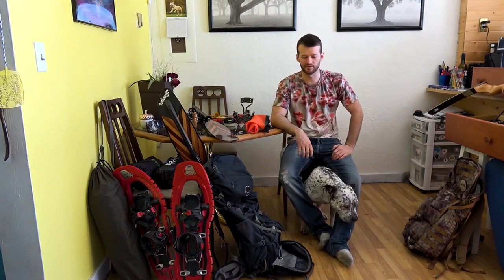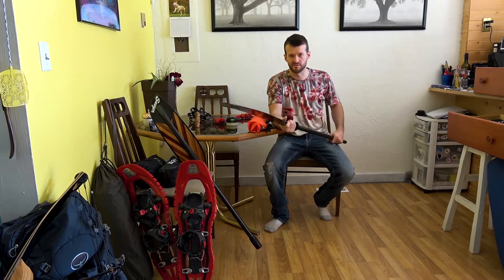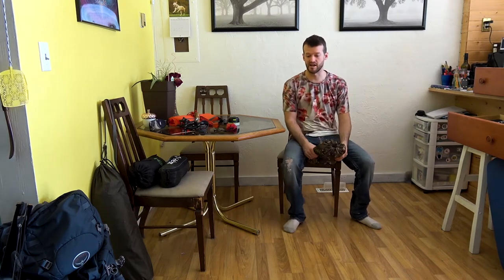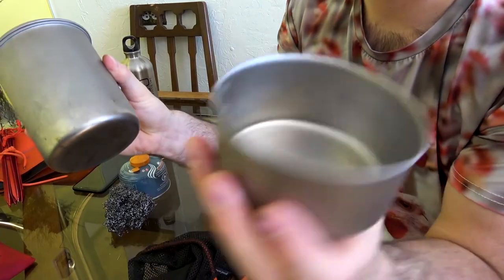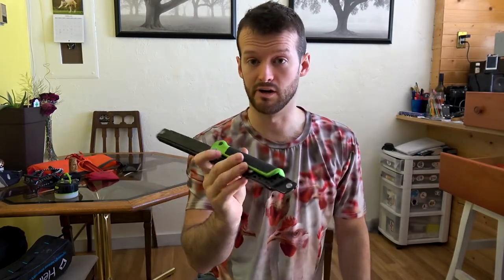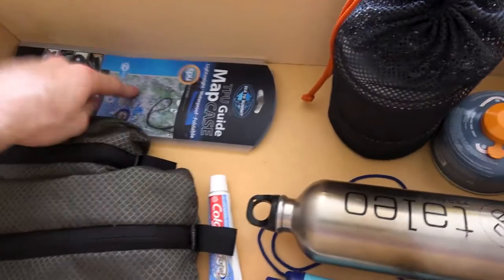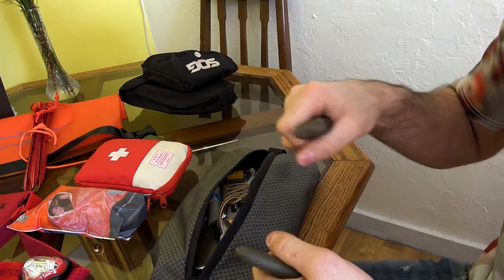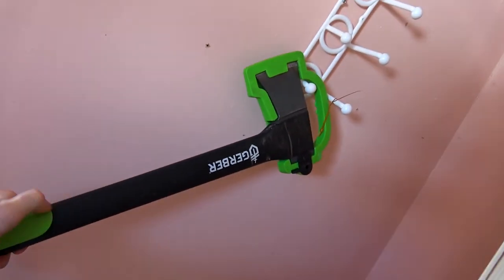My Bugout Gear 2019 (Full list) || You'll wanna watch this!! ;)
Want to see my gear? and I mean ALL of it?  Then you'll want to watch this!!  Plus I made something that might peek your interest ;).

In my complete bug out gear, I show you guys my gear in the following categories:

COOKING: Grilliput Quatro, Snow Peak 600, Olympus burner, random knives/spork, collapsible cup, stainless steel water bottle, steel wool.

WEAPONS: Compound Bow, Judge G3 Slingshot, Marmoset Replica Slingshot (made by me), slingshot trigger release, various arrow heads, red dot sight, extra rubber bands, slingbow arrow rest

WOOD PROCESSING: Gerber Freescape saw, Gerber Axe, Pocket Chainsaw, North 49 Hatchet, Mora Knife, Victorinox Ranger Grip 57,

SHELTER: Aqua-quest Hooped bivy, Marmot Tungsten 1P tent, DD Tarp, ENO Sub 7 hammock + netting, Atlas Tree straps

RANDOM GEAR: TSL Symbioz Elite Snowshoes, Osprey 70L backpack, Slumber Jack 40L backpack, Mec dry bag, Sawyer V-Lam Sea Feather paddle, Silva Ranger 515 Compass, reflective blanket, First Aid kit, inflatable pillow, North 49 Folding shovel, SOG folding shovel, Helinox chair, Thermarest sleeping pad, tenacious tape, Fire Steel / Ferro rod + I my newly carved handle :D, sewing kit, Work sharp guided knife sharpener, tooth brush, tooth paste

PS: what should I name my NEW Fire steel handle?

This was filmed with the Sony AX-53.

- this helps me with the YouTube algorithm... Also watching from start to finish helps too :)